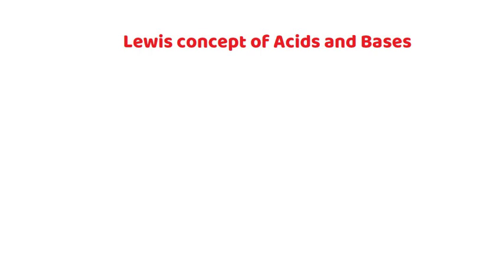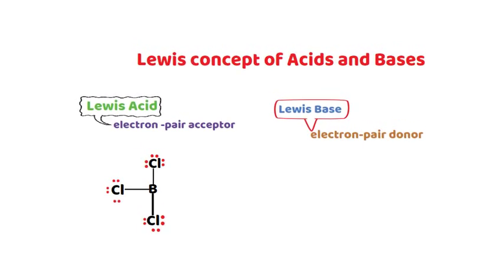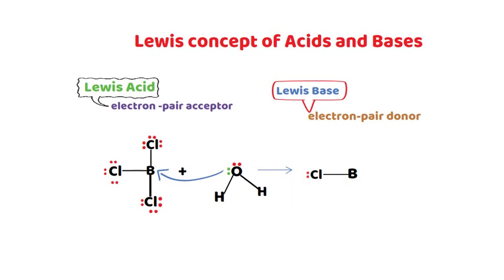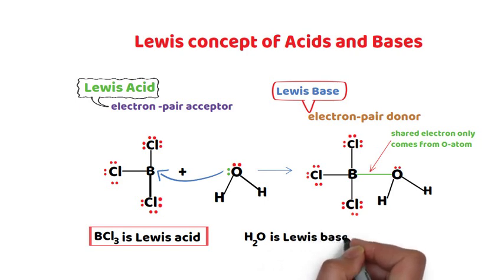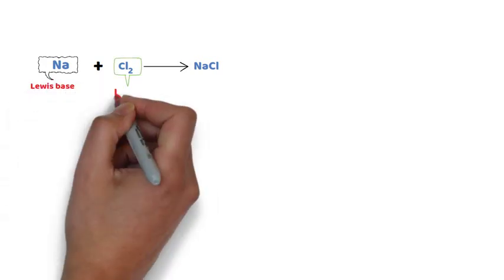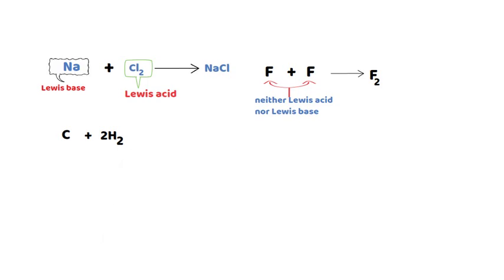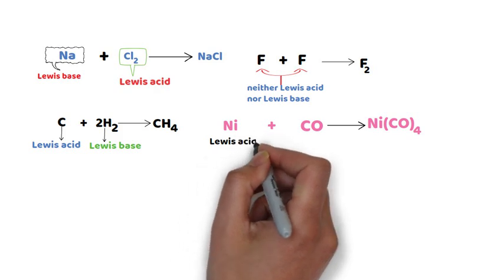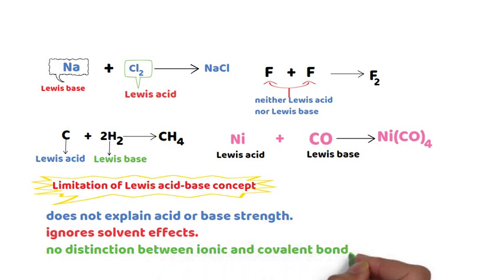Lewis acid-base concept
I will teach you Lewis acid-base concept.
watch this lecture until the end for more understanding.